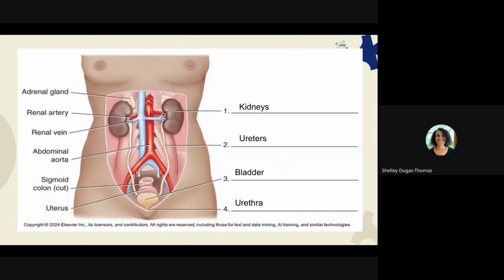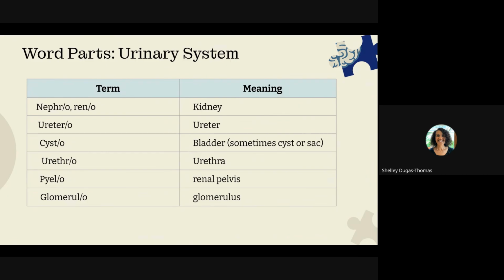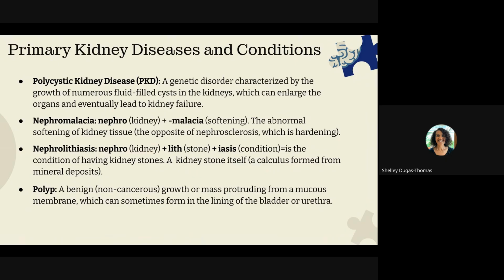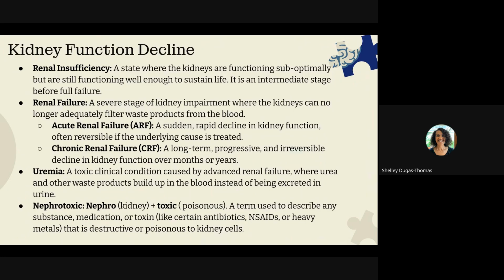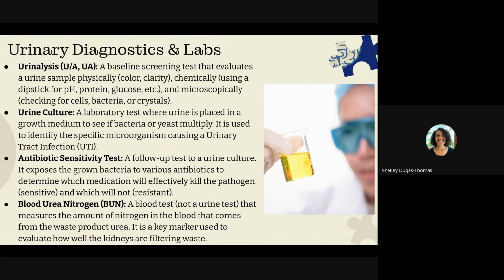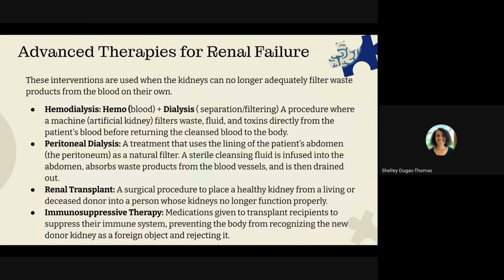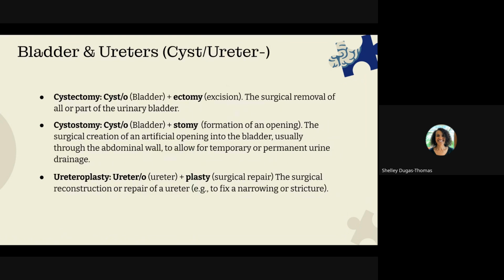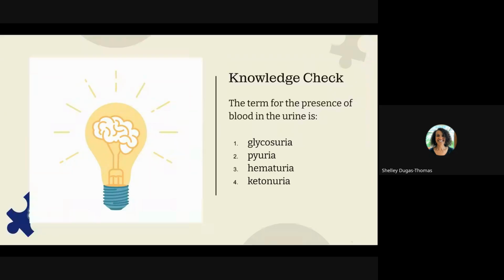Medical Terminology Chapter 10